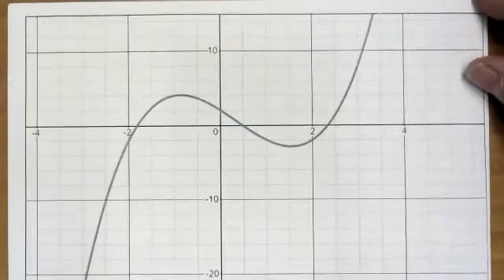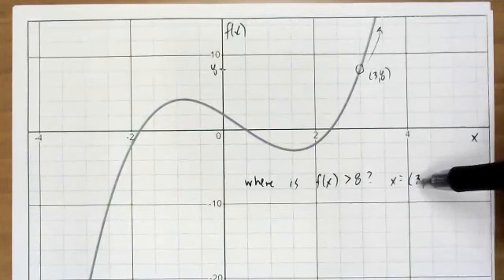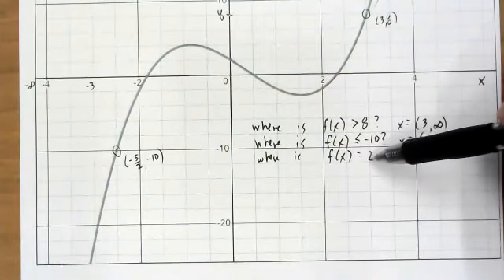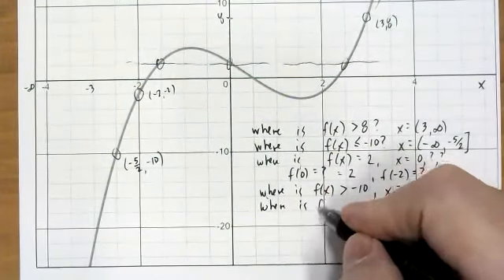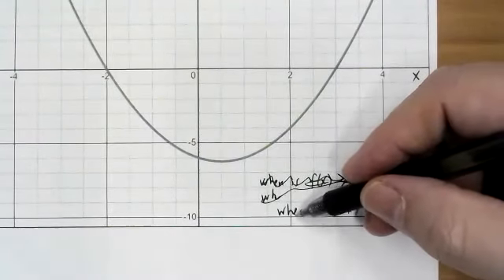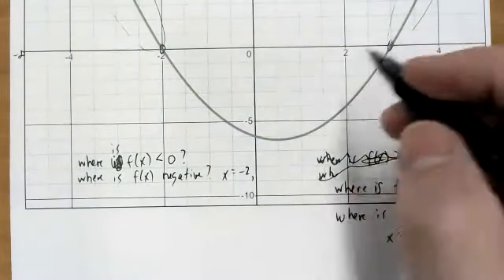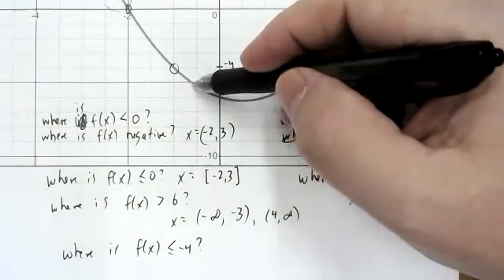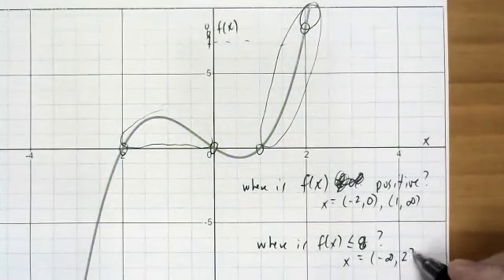MATH201 Prep Pt 4 Solutions as Intervals Part 2